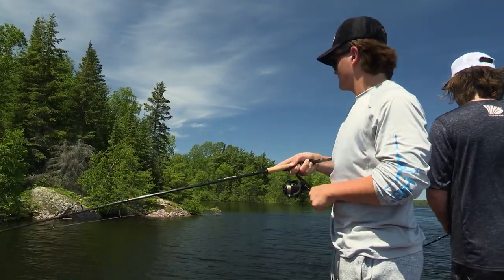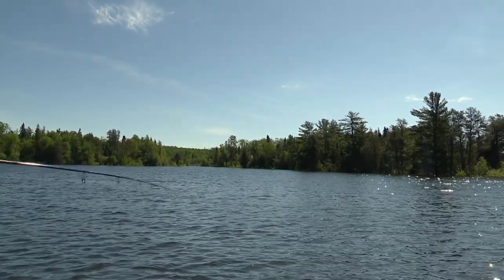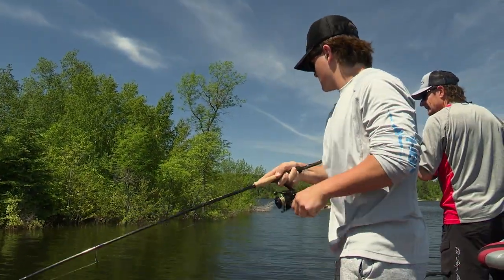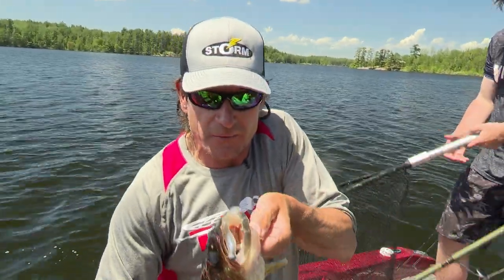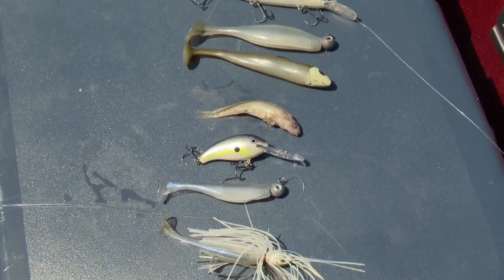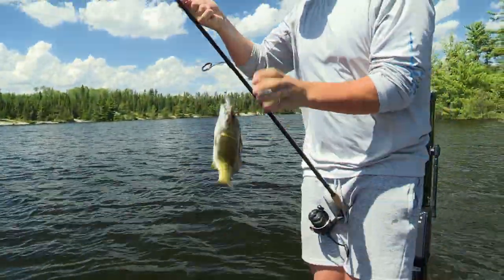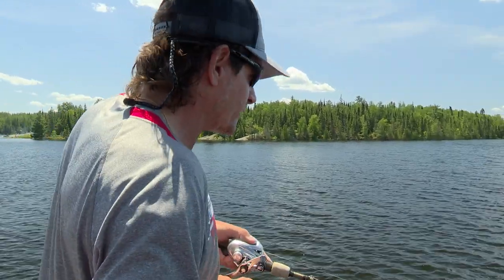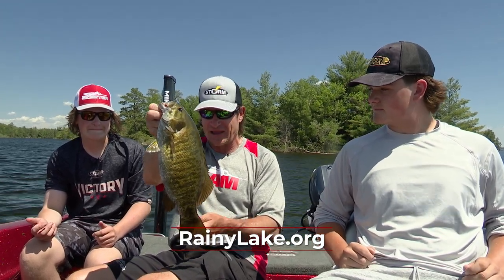Smallmouth on Rainy Lake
Roger Cormier takes the boys out for a day of smashing giant smallies!